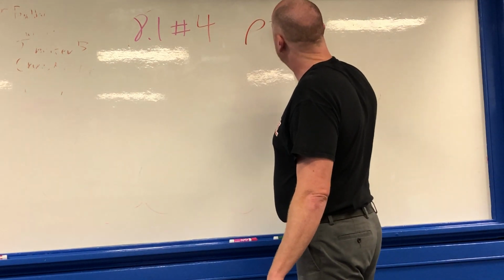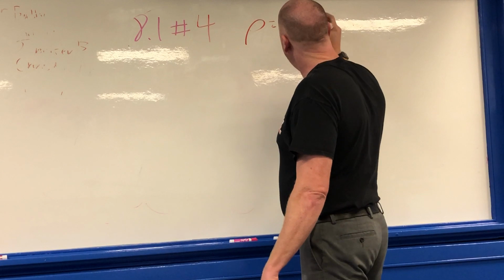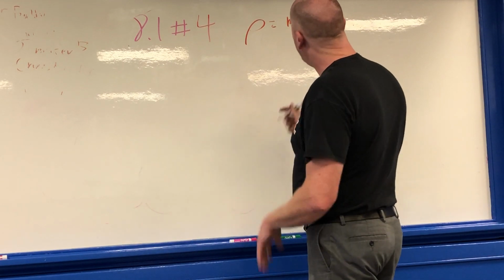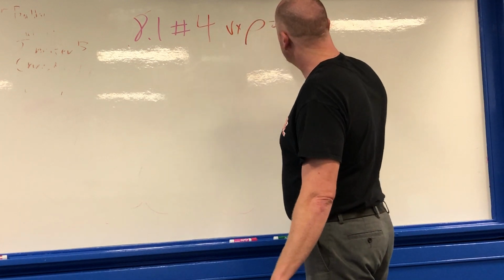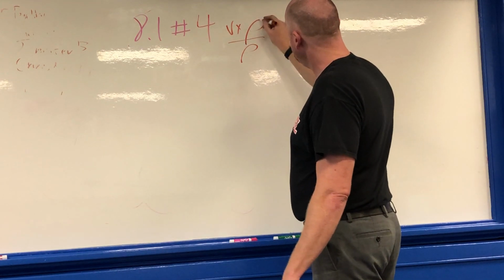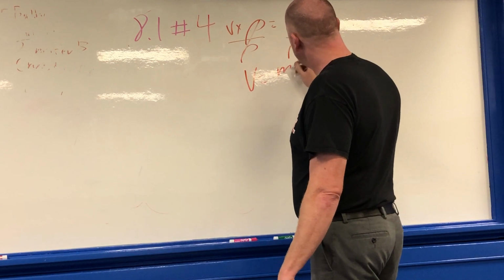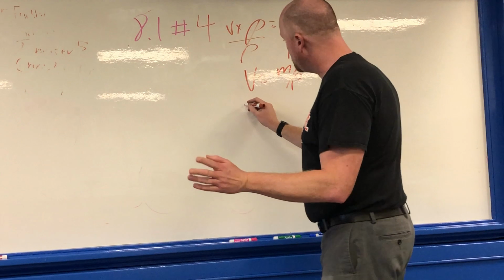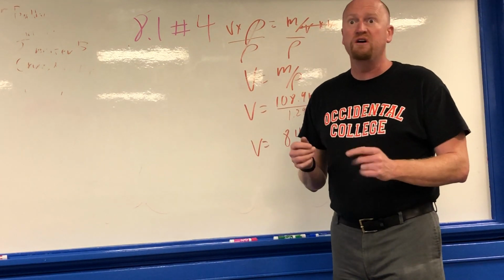8.1 Problem #4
How much air would you have to displace to float in the air?